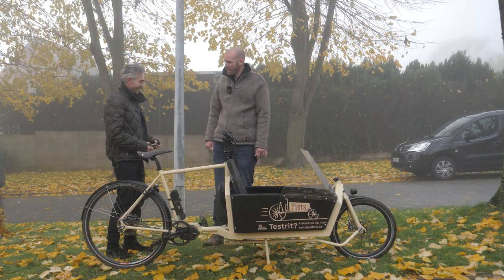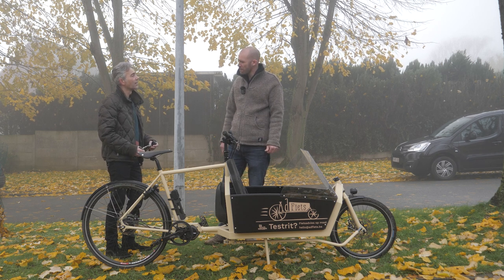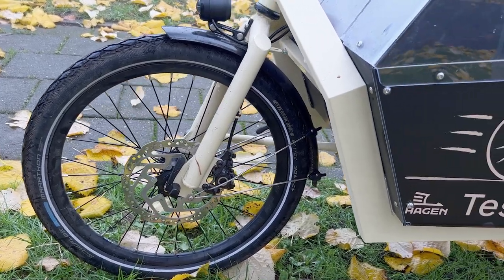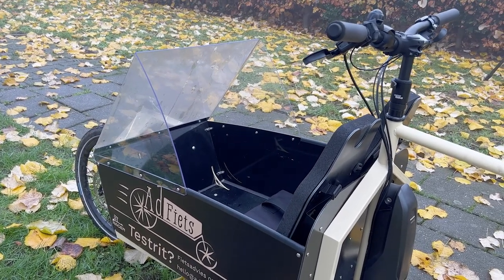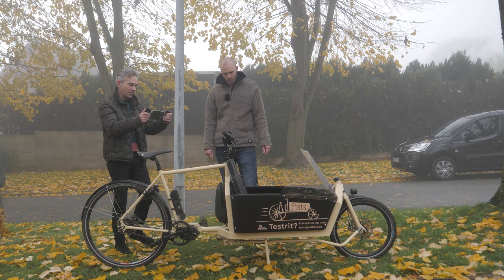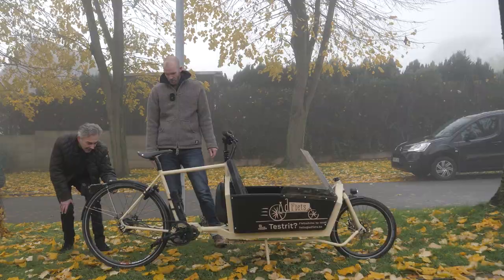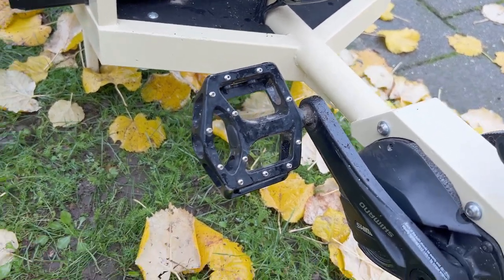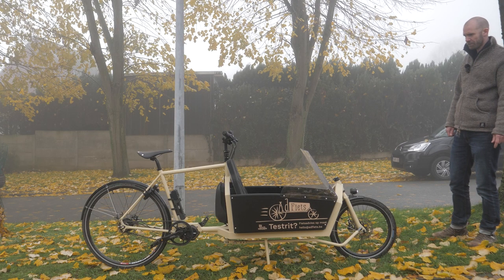A closer look at the HAGEN cargo bike from Kaspar Peek.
In this video I interview Maarten who is a daily user and ambassador for Hagen cargo bikes in Belgium.

00:00 intro
05:15 closer look at the bike

If you’re new to this channel welcome! My name is Helgi and with this channel I explore bicycle culture in all it’s aspects. This will help me to grow my channel and make more videos in the future.

If you want to support Bicycle Love World you can do so by taking a look